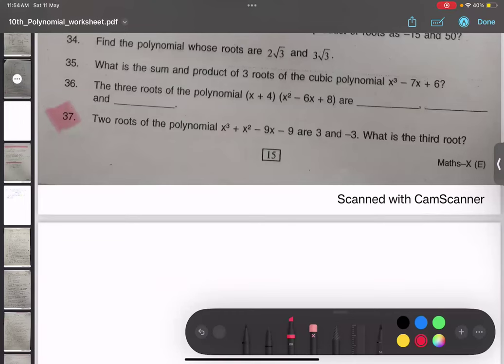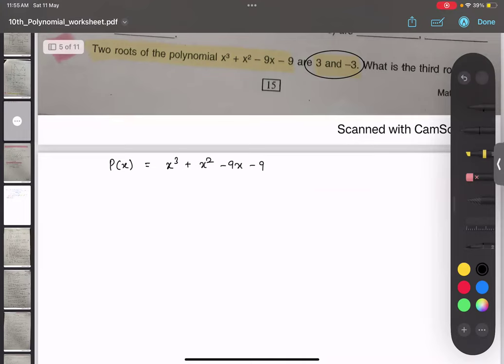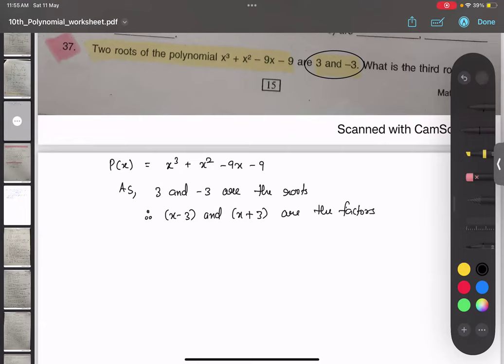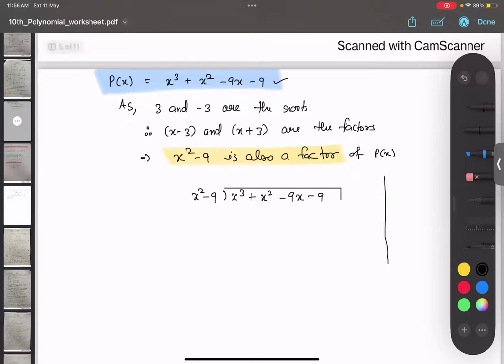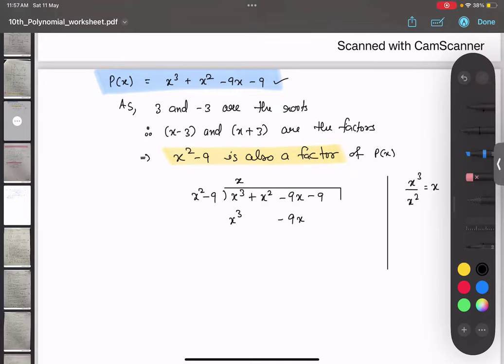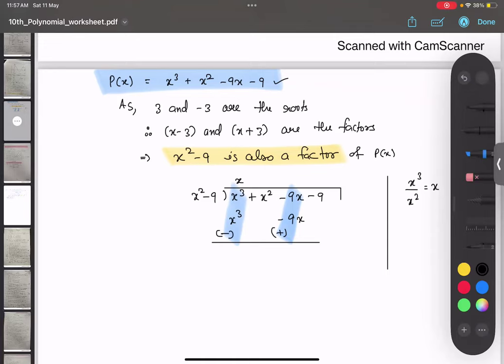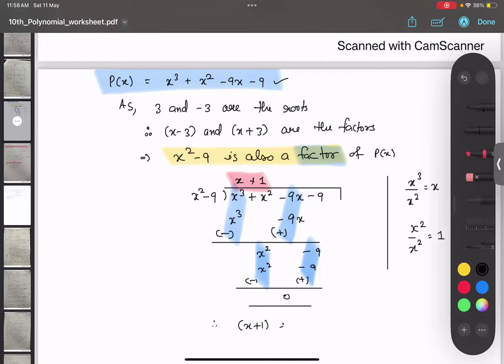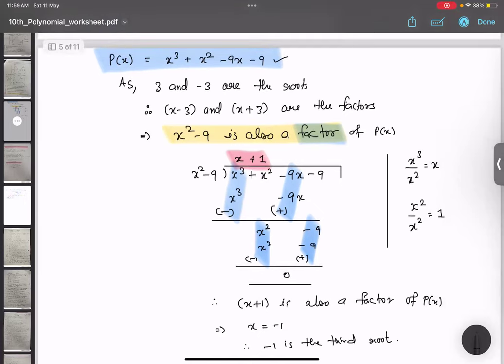#8 polynomialsclass10 | The roots of the polynomial x^3+x^2-9x-9 are 3 and -3. What is third root?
The roots of the polynomial x^3+x^2-9x-9 are 3 and -3. What is the third root?

9.